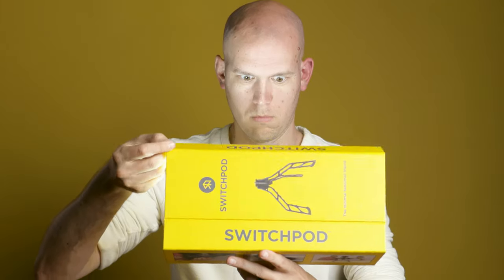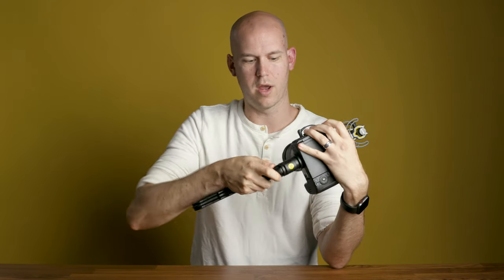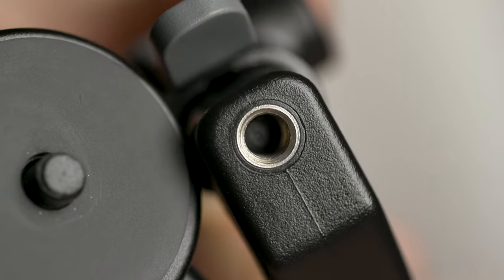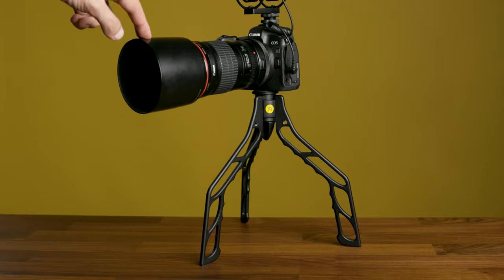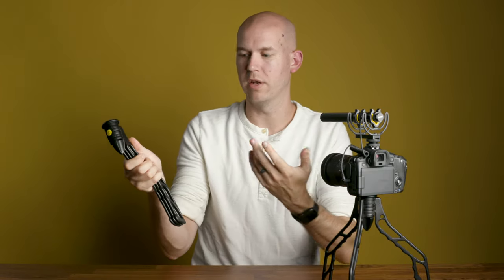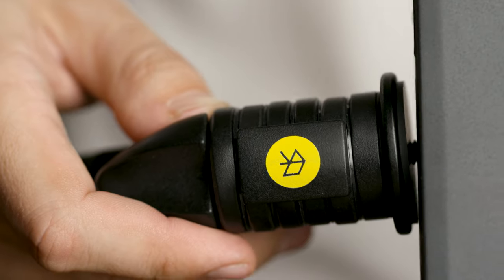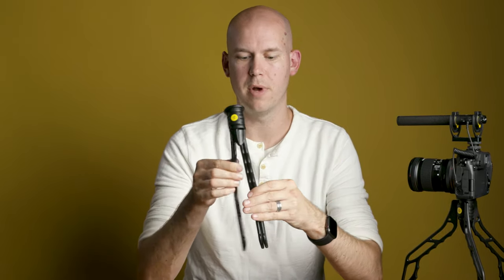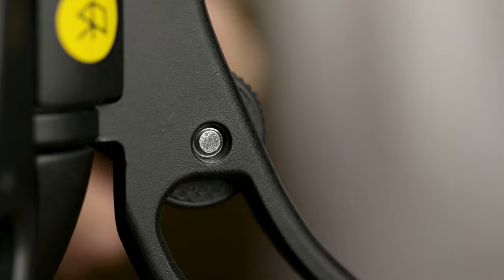How To Use a SwitchPod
In this video I’m going to show you 8 things you need to know get the most out of your SwitchPod.

Accessories Shown:

— GoPro Case
— 3/8" to 1/4" Adapter
— Articulating Arm
— Glif Cell Phone Holder
— Lume Cube Light

1. Attaching a Camera

Any camera with a tripod thread fits on SwitchPod.

Just use the knob to screw it on.

If you’re using a GoPro or a Smart Phone, you’ll need an adapter that has (you guessed it!) a tripod thread.

2. Lens Facing the Legs

The best and fastest way to attach your camera is to collapse the legs and make sure the legs and lens are pointing in the same direction. Here’s why…

First, if you attach it this way, you’re ready to film yourself.

Second, with a heavy lens on your camera, one of the tripod legs will be directly underneath supporting it.

3. Switching Modes

When you want to switch between handheld and tripod mode, just hold onto the right most leg and give it a little flick. The other 2 legs open into tripod mode.

Just practice and you’ll be a pro in no time.

4. Grip It

We made SwitchPod so that you have a neutral grip when holding it.

There’s enough room and finger grooves to choke up or switch hands or use two hands if you’re filming with a heavy camera.

5. Ball Heads

If you want more control in the angling your camera you can attach a ball head.

Screw it on just like you would a camera.

Some might have a larger thread, so you may need an adapter.

6. Features

SwitchPod is made of aluminum, so it is super strong but incredibly lightweight.

There are magnets inside the top to help the legs open and down at the bottom to keep the legs closed.

The rubber feet underneath the legs keep SwitchPod in place in tripod mode.

7. Accessorize

To add accessories like lights, microphones, cell phone holders, monitors, etc. you can use one of the two quarter inch holes at the top of the two outside legs.

8. Travel

We made SwitchPod to be extremely thin and easy to travel with.

You can easily slide it into a water bottle holder on your backpack or just clip it anywhere with a carabiner.

So that’s it! You know how to use a SwitchPod now.